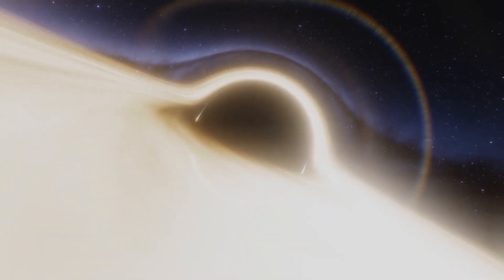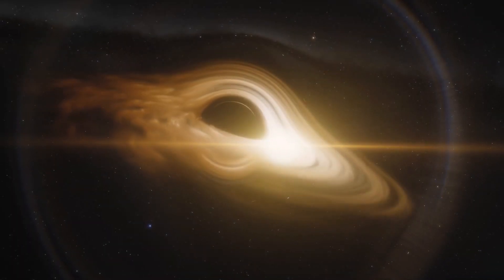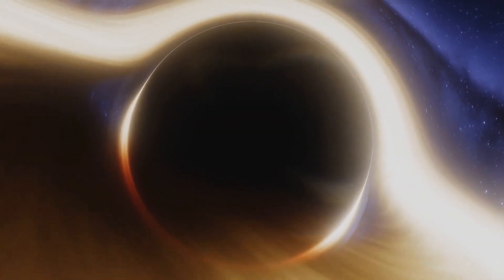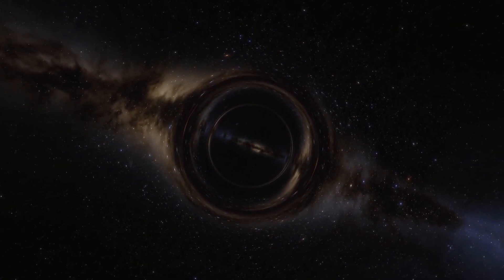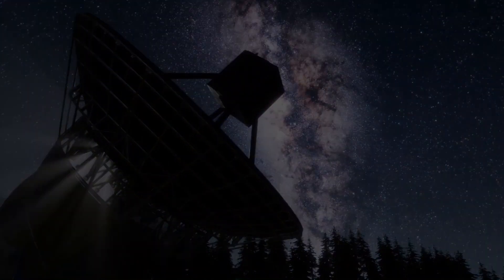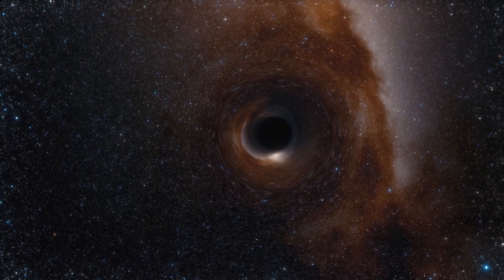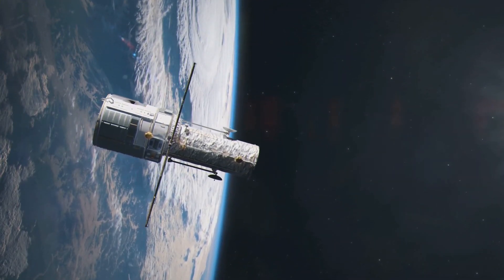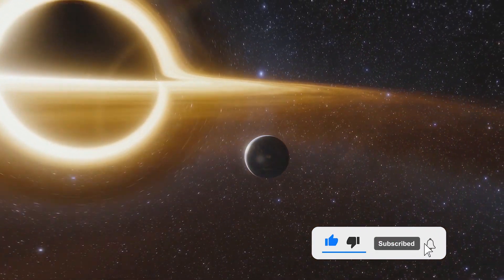Scientists Finally Announce The First Real Images Of A Black Hole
Inspired by Scientists FINALLY Announced The FIRST REAL Image Of A Black Hole!

Inspired by Scientists FINALLY Announced The REAL Image Of A Black Hole!

Inspired by Scientists FINALLY Announced The Clearest Image Of A Black Hole Ever!

Inspired by Scientists reveal first photo of a black hole

Inspired by Watch: Scientists unveil historic first image of a black hole